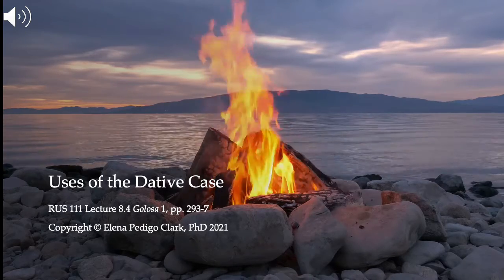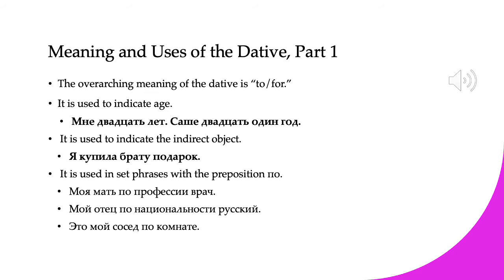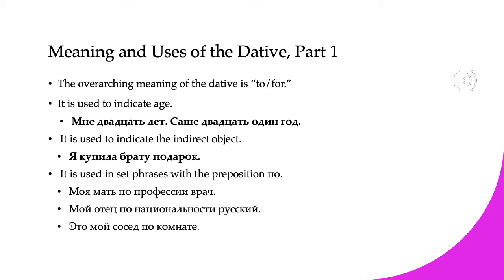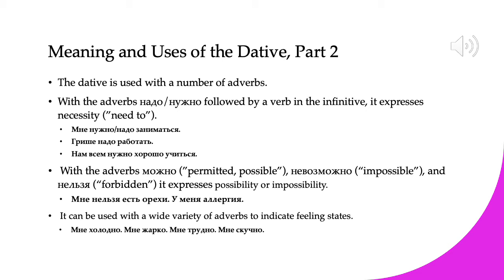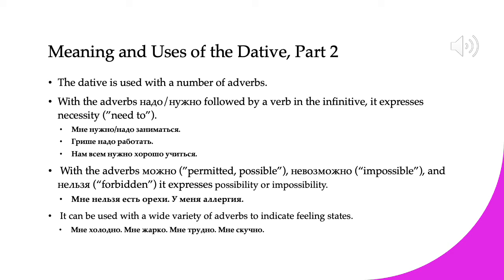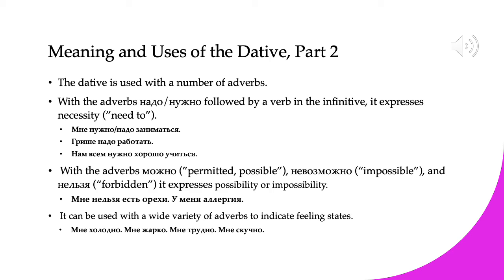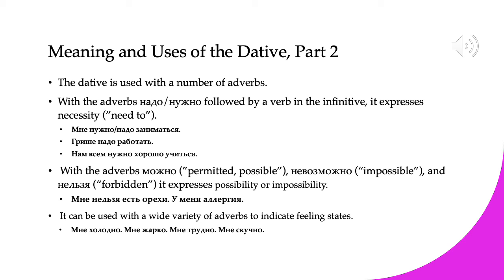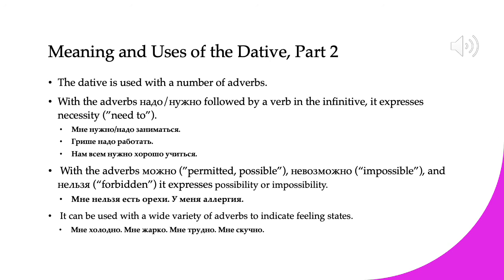RUS 111 Lecture 8.4 Uses of the Dative Case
Some common uses of the dative case in Russian.